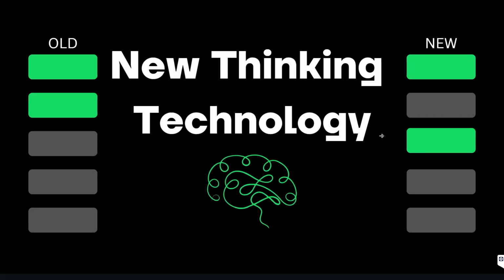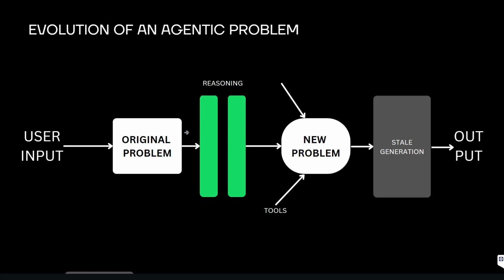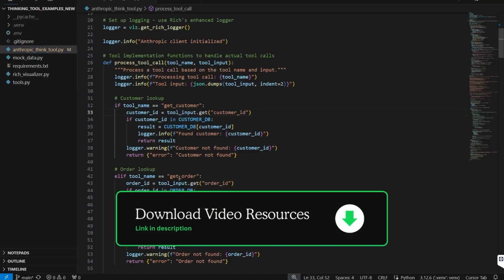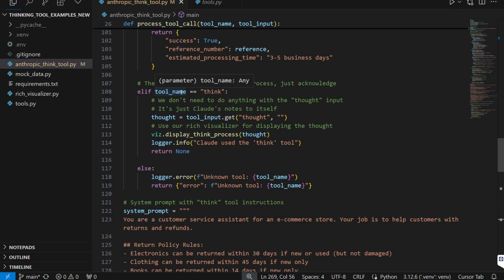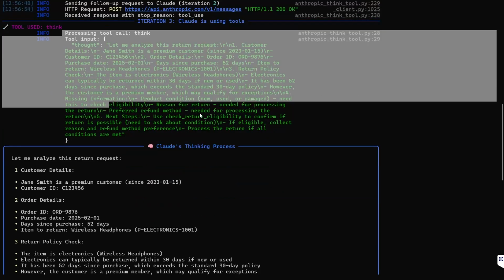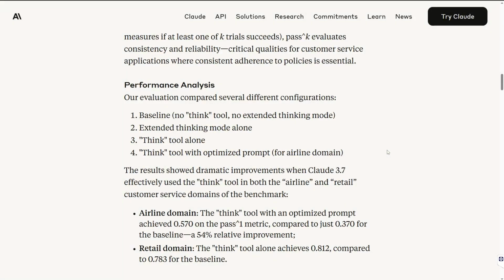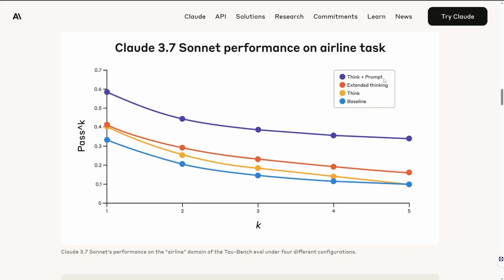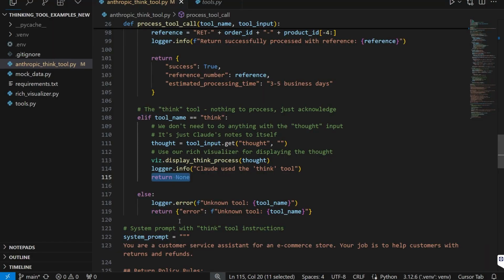New Thinking Method for Agents | Better than reasoning models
In this video, we explore the groundbreaking new "THINK" tool — a novel thinking method for AI agents that goes beyond traditional reasoning models like Chain-of-Thought and Tree-of-Thought. Designed to optimize multi-step decision-making and contextual awareness, THINK enables agents to dynamically adapt their thought process based on evolving tasks, memory, and goals. Whether you're building with AutoGen, MemGPT, or your own custom framework, this new method could seriously level up your agent's intelligence. Let’s dive into how it works and why it might just be the next big leap in autonomous reasoning.